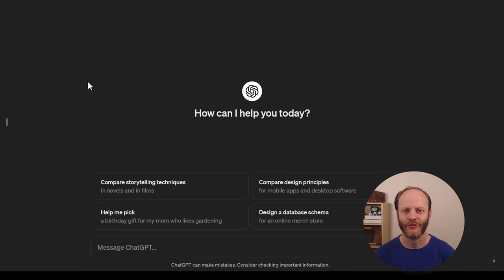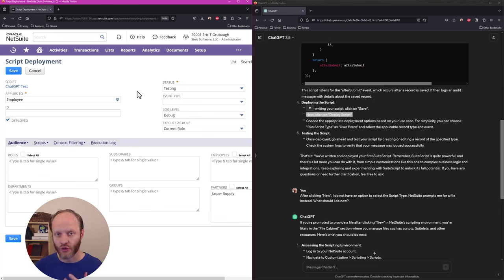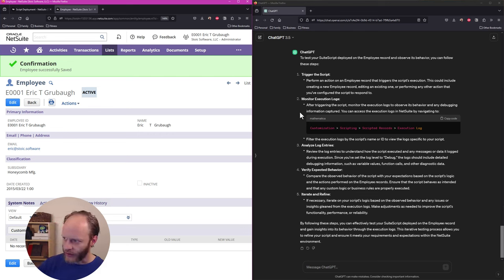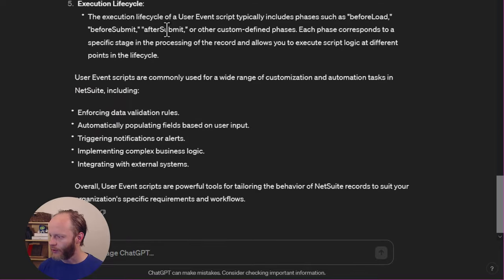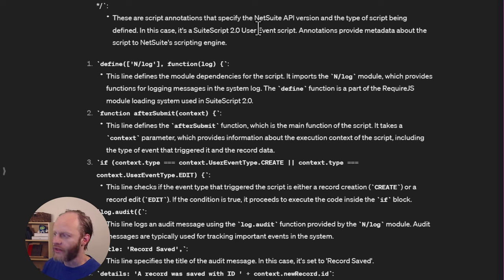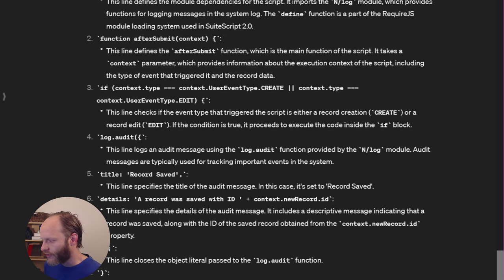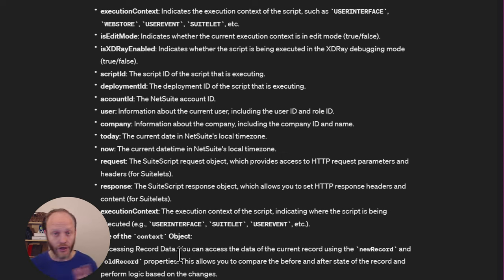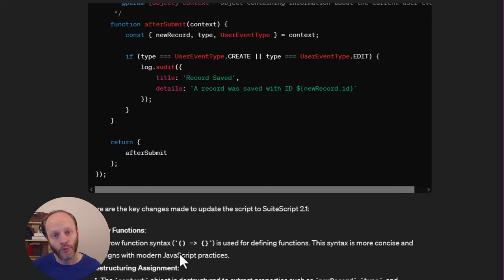Can I Learn SuiteScript Using ChatGPT 3.5? // Using an LLM for NetSuite Development